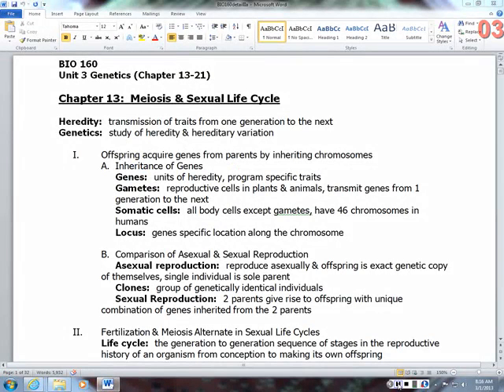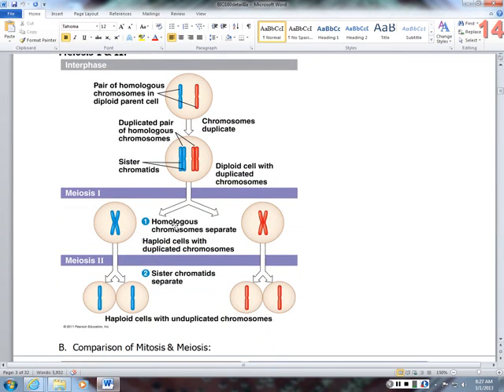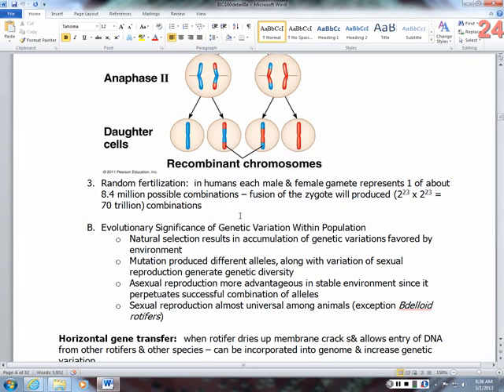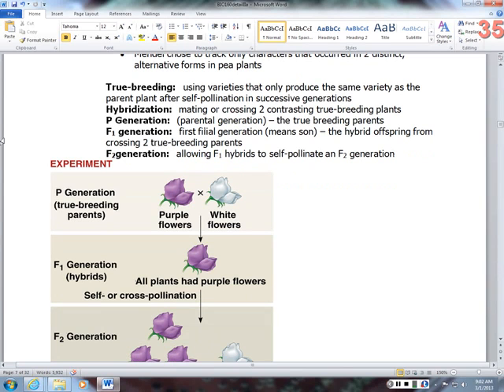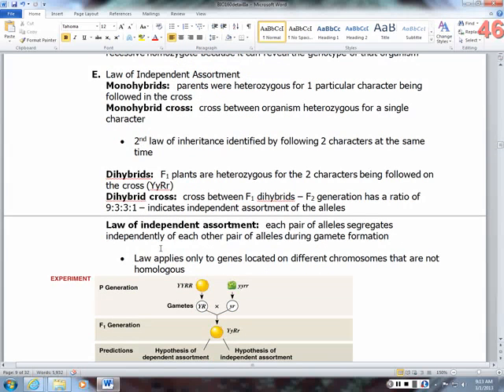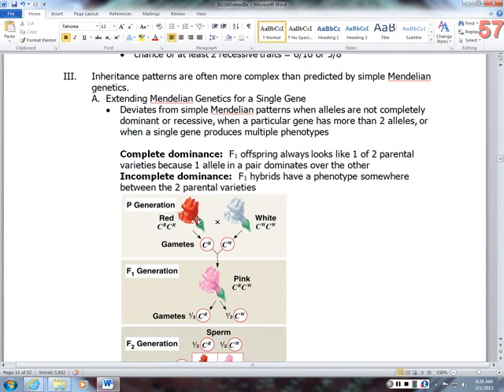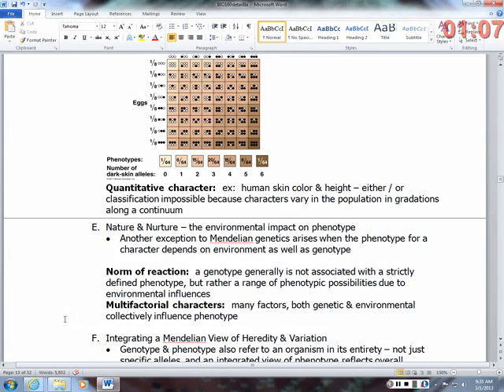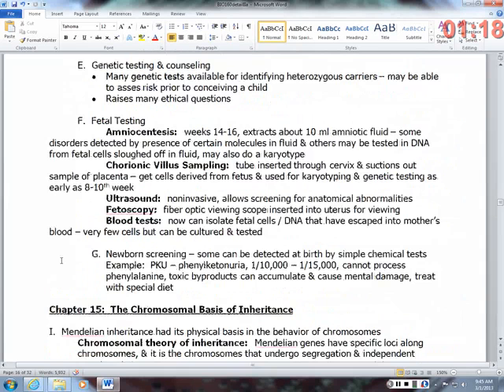Fri, Mar 01, 08 13 AM